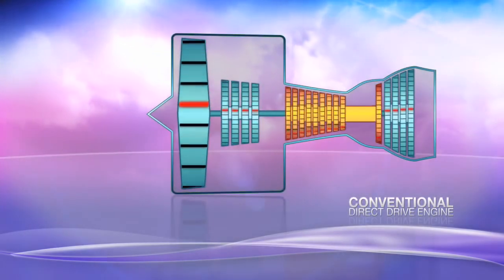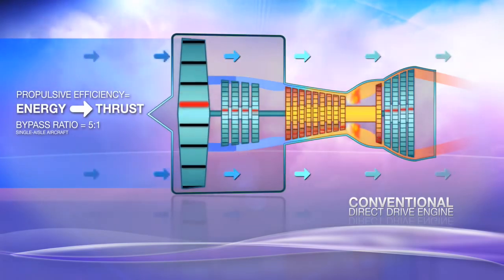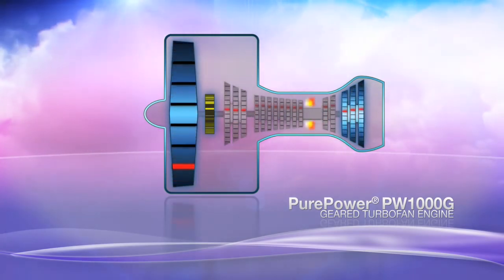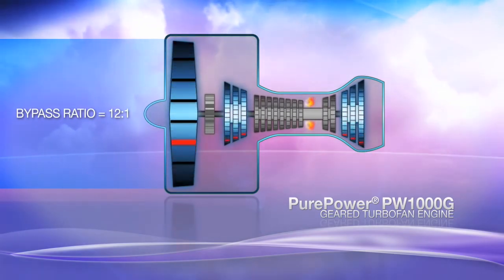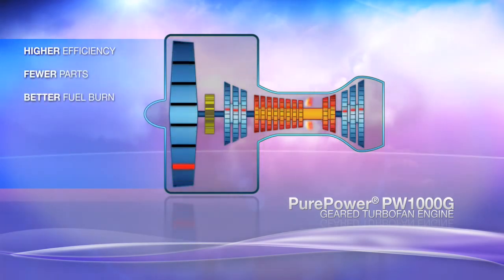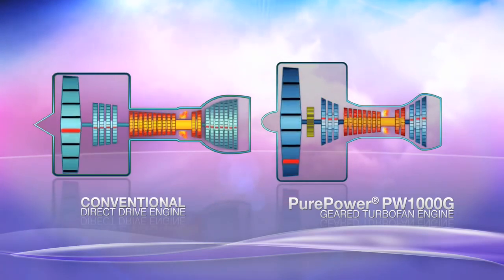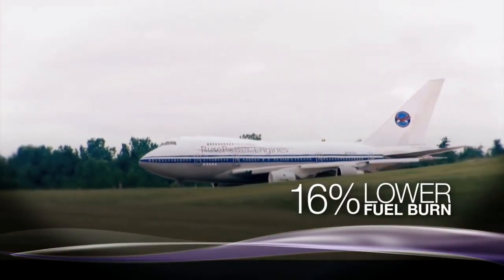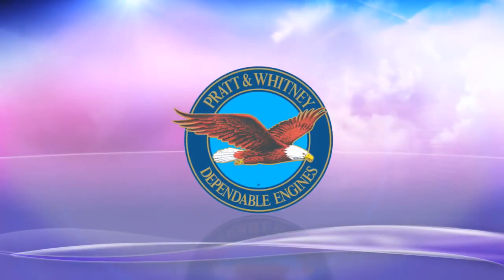How PW engines work??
Found this useful video!